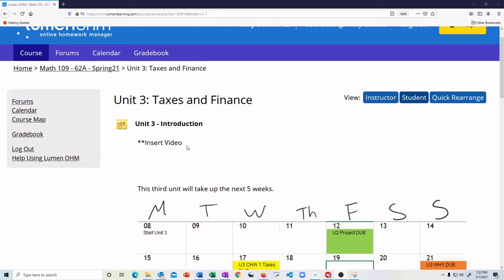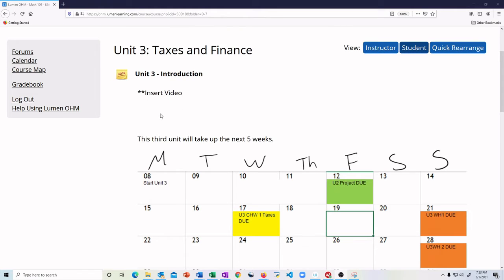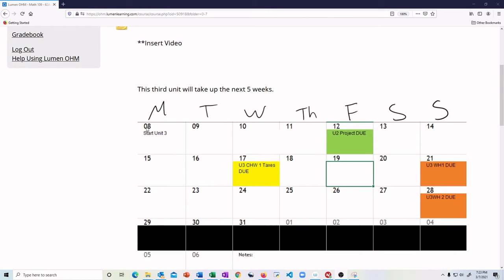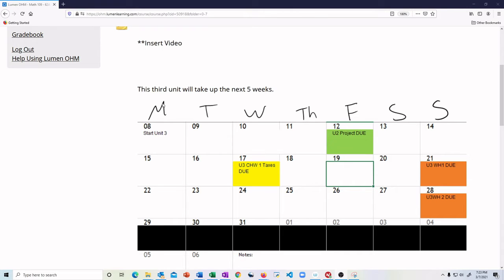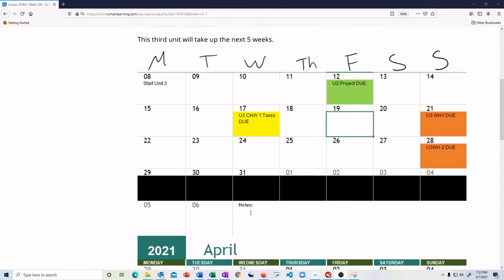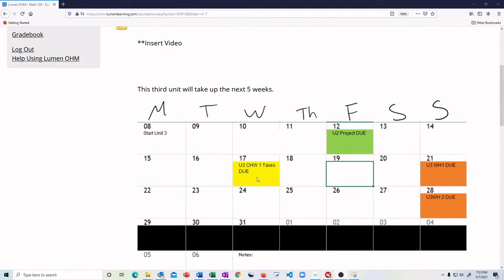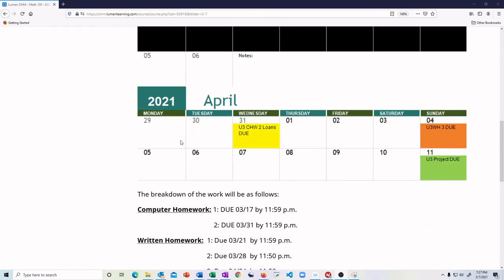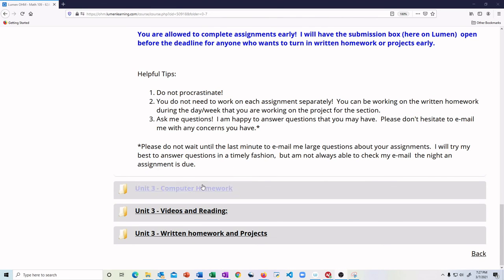MAT 109 - Unit 3 - Introduction